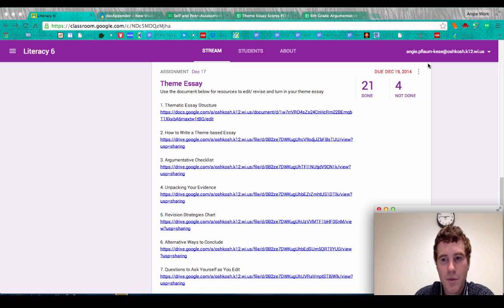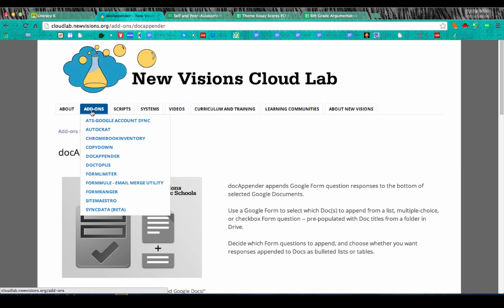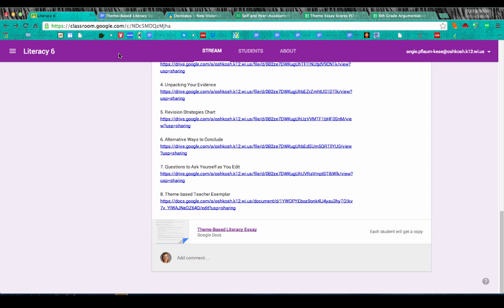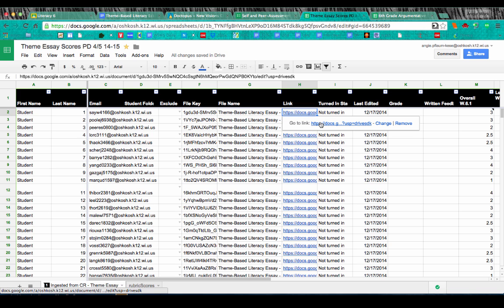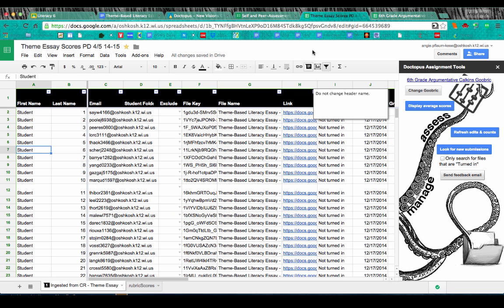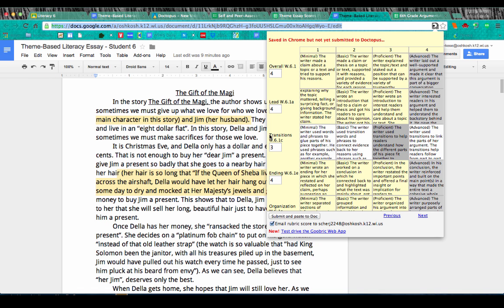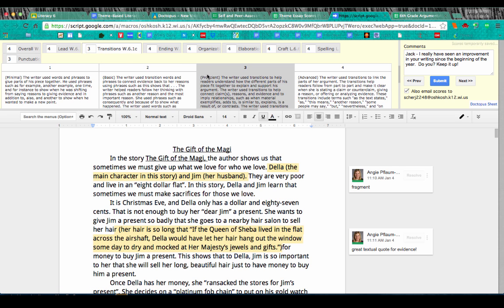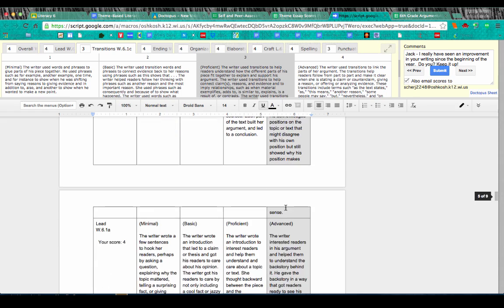OLD: Google Classroom, Doctopus, Goobric, and Docappender for Self, Peer, and Teacher Assessment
All of this still works, but I would check the New Visions Cloud Lab site for more updates on how peer review has been simplified.